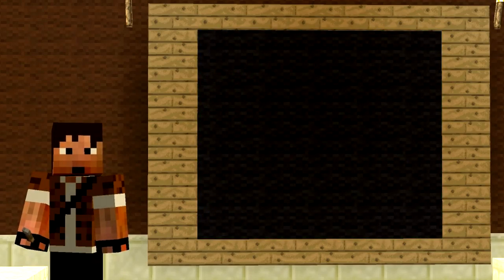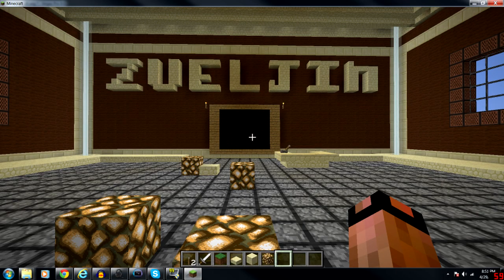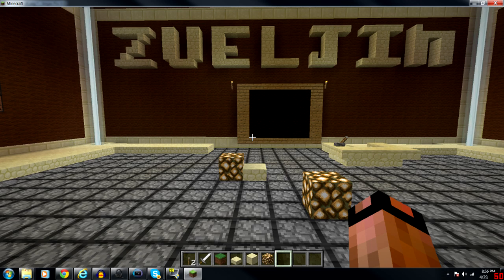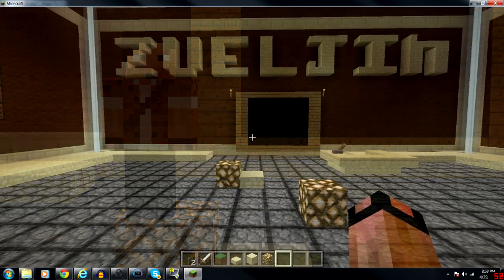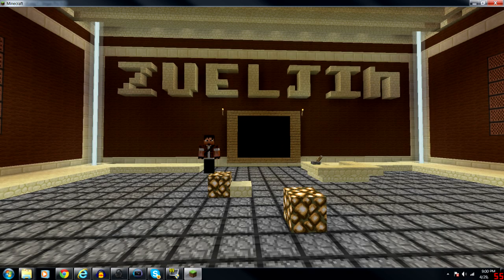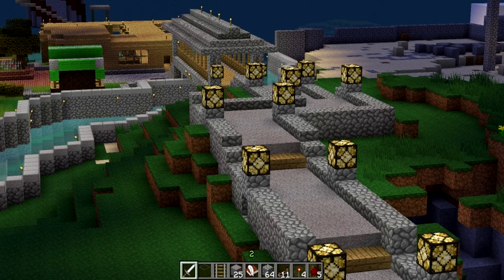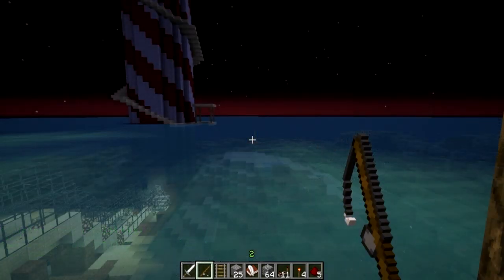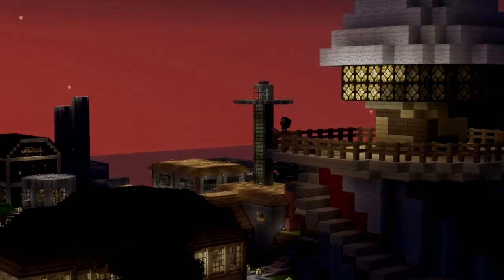Minecraft Video Editing Tutorial - Camera Studio Mod Tricks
Hey guys!  In an effort to pass on some of my knowledge I've picked up on editing minecraft videos, I put together some tricks for you guys to use while making your own videos.  I promise you wont regret it!

Texture Pack:
Faithful 64 Custom Zueljin Edition
Download from Channel Links on my youtube page